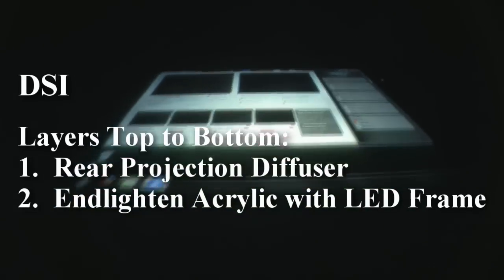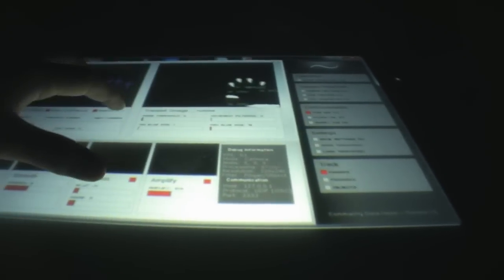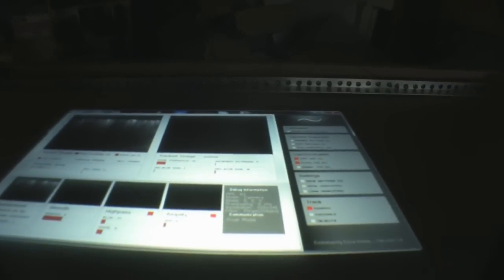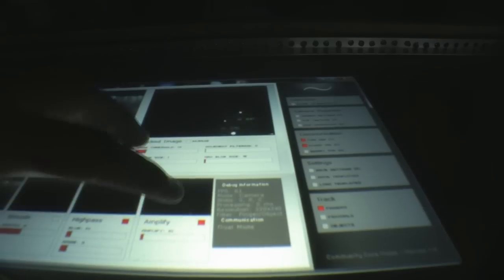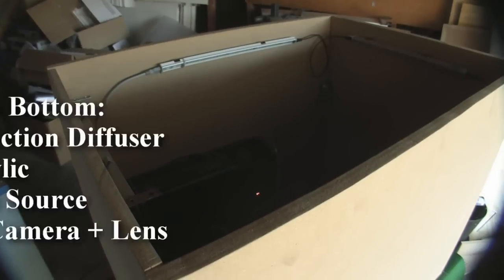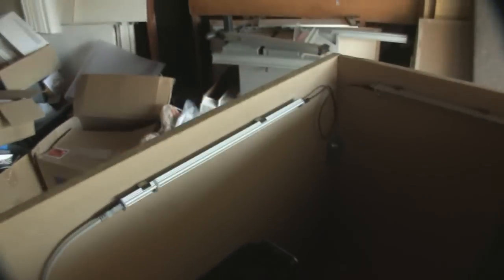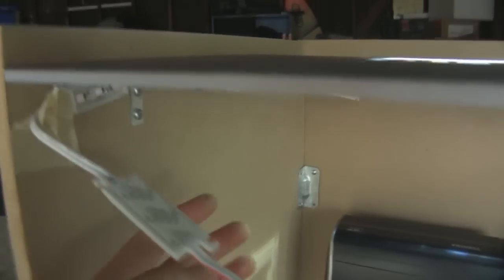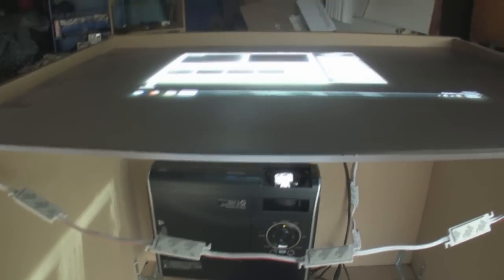How to Build A Multitouch Table - Part 2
Here we look at building a multitouch setup using an infrared light source to light up fingers/objects placed on the surface and a camera to track the blobs.

All the parts seen in these videos can be purchased at the PP store